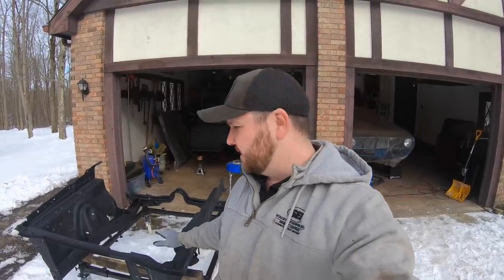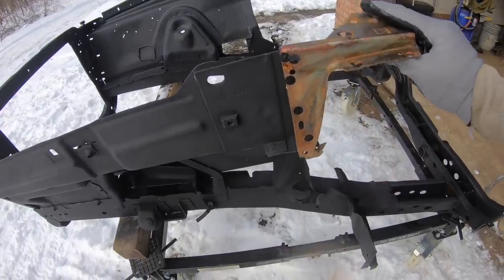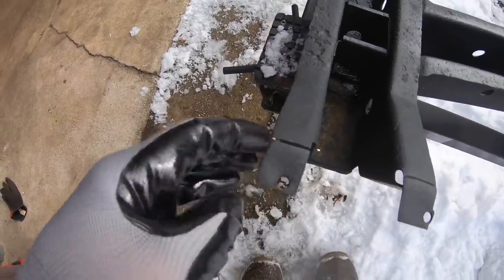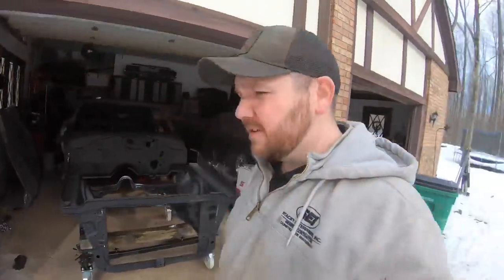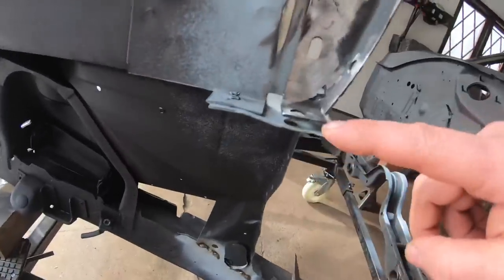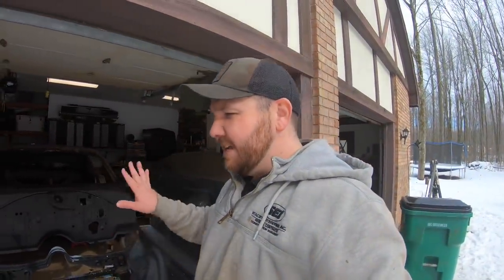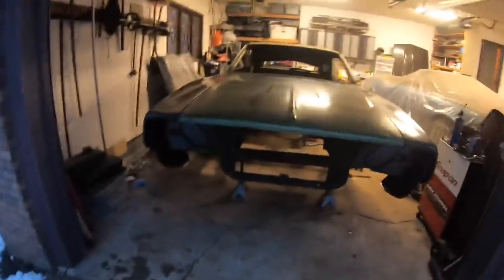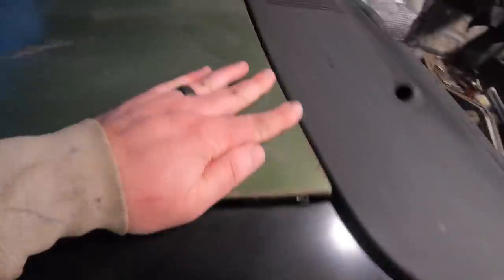1968 Dodge Charger Restoration - Episode 14 - Front Clip Install - Part 1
I want to introduce my 1968 Dodge Charger project car.  This car requires a complete restoration and I will do my best to document the process in what will be a long series of videos.

In this episode I install the front clip and fit check the front fenders and hood.  Check it out!